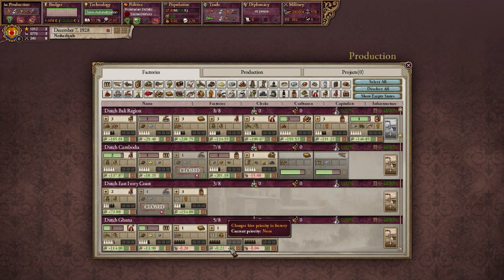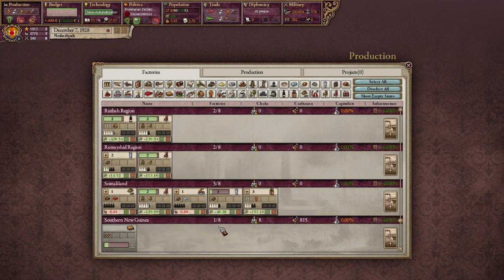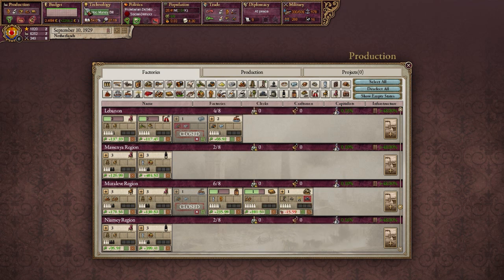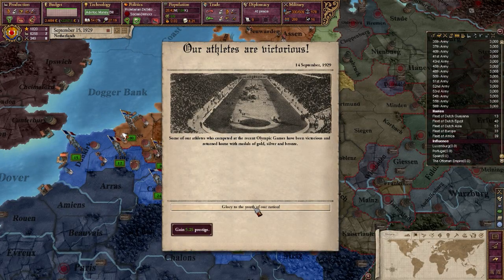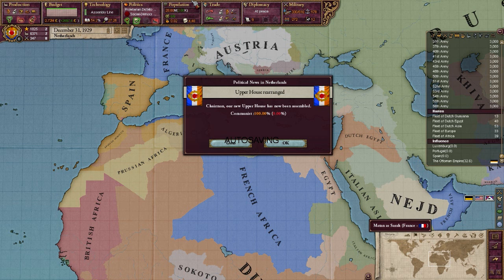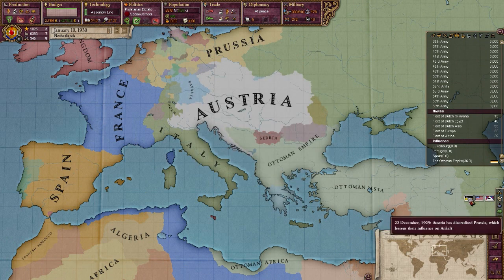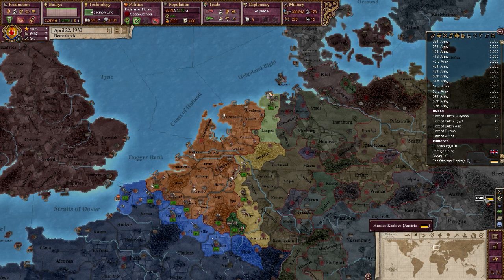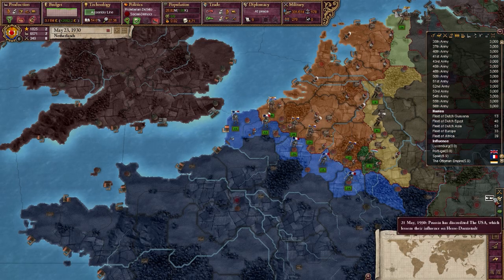Let's Play Victoria II Netherlands Ep 93